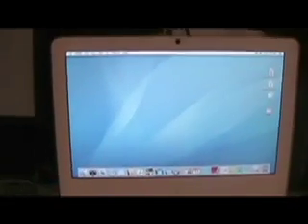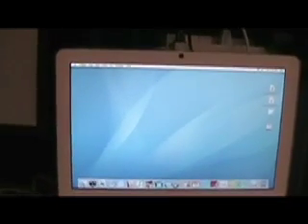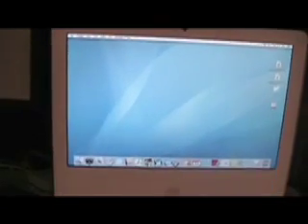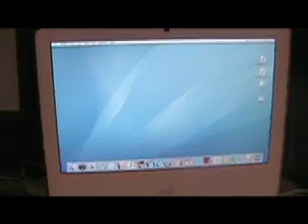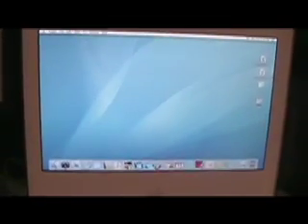Mac OS X Tiger Shutdown & Boot Times (iMac)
My iMac's shutdown and boot times.
if you didnt catch in the video:
my shut down time is: 9 seconds
and my boot time is: 19 seconds